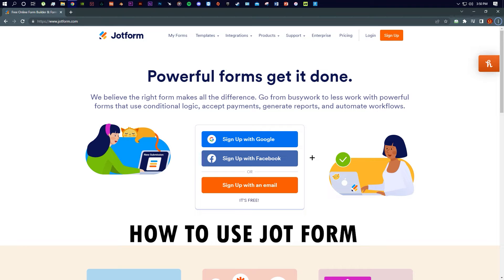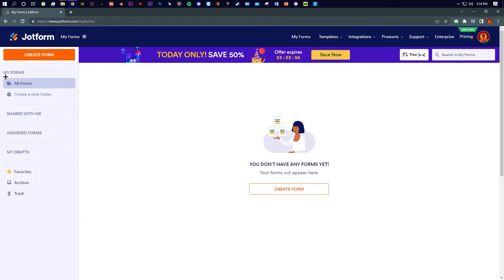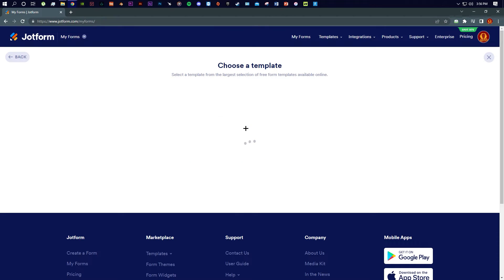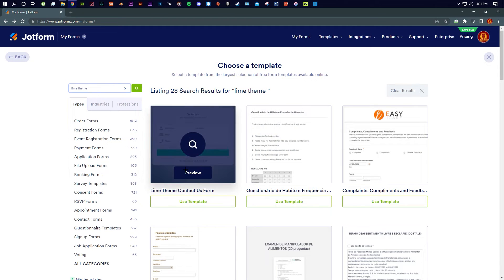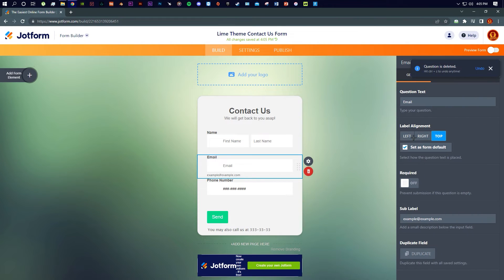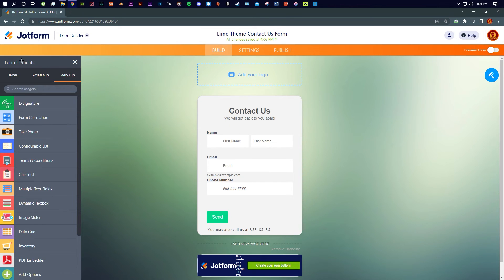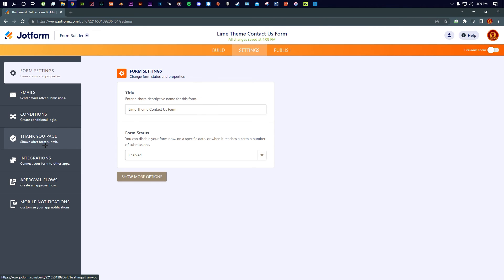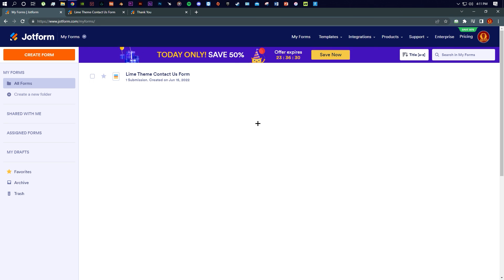Jotform Tutorial For Beginners | 2025 Step-by-Step